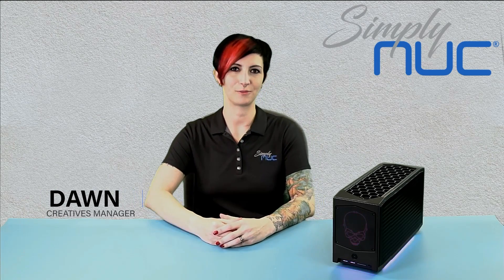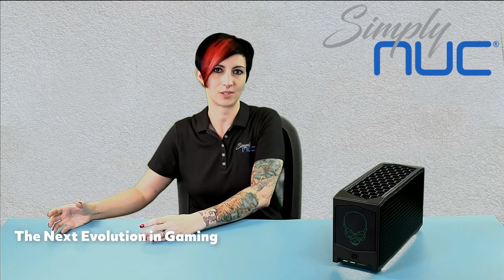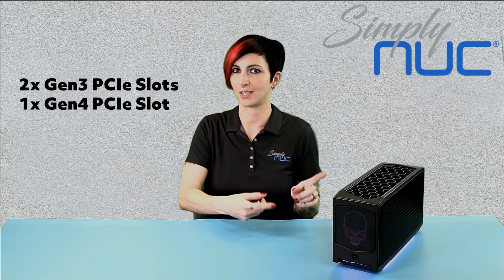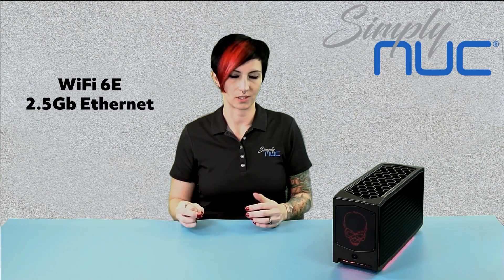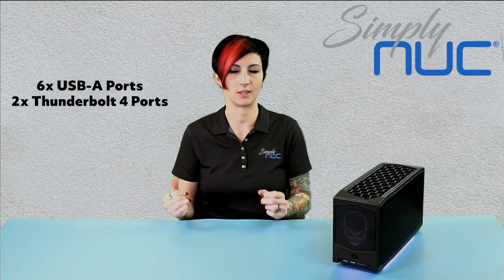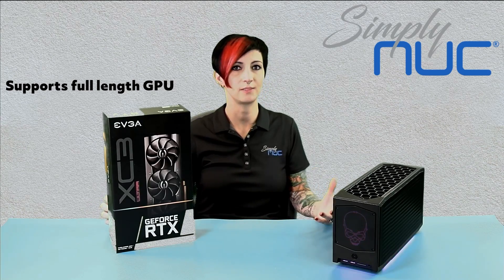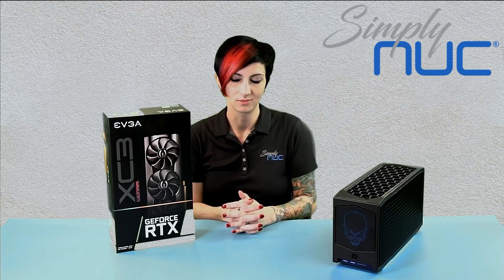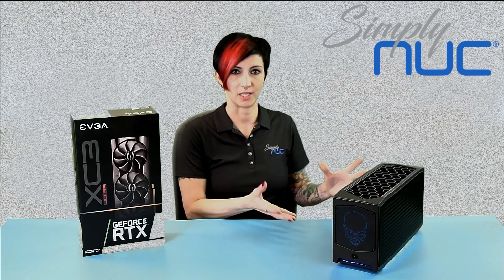Introducing Intel NUC 11 Extreme, Beast Canyon - Overview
Enjoy portable desktop performance in a small form factor with a 650W internal power supply. Beast Canyon comes with upgradeable components including compute blade options with configurable memory and storage. A
PCIe x16 slot supports desktop discrete graphics, with performance levels up to NVIDIA GeForce RTX 3080. An additional x4 slot can accommodate add-in cards for additional features and performance. Beastly performance – this mini gaming machine is thermally cool, extremely quiet, and disruptively small.